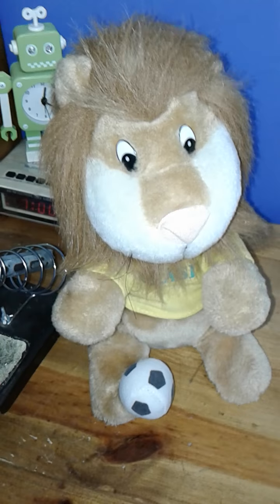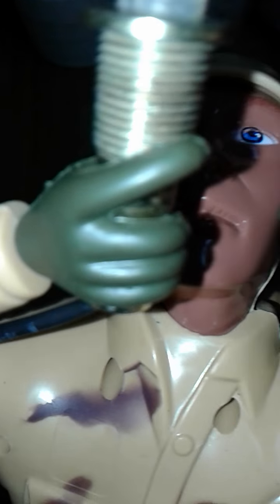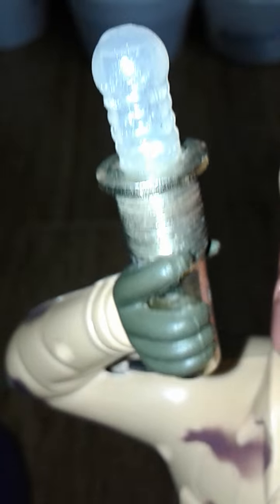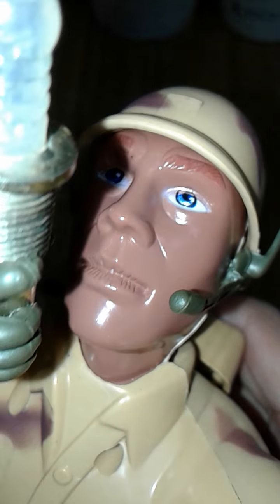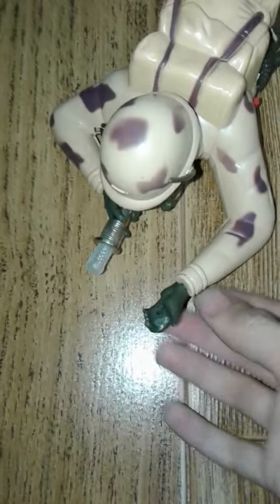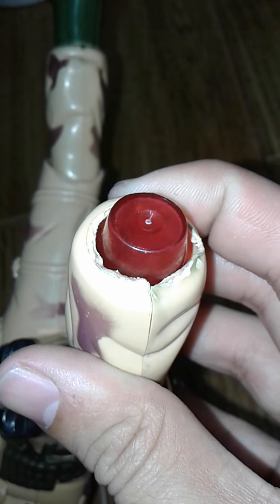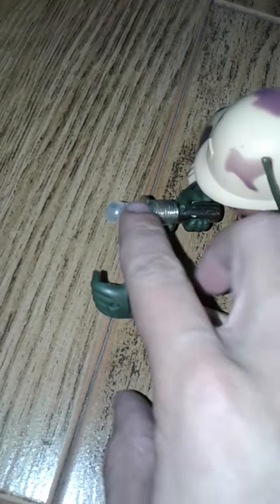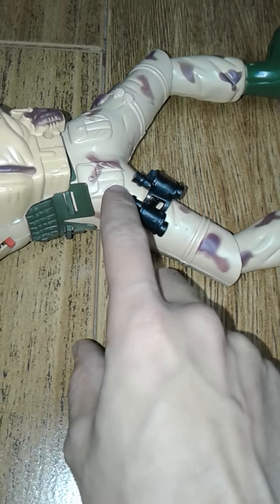Repairs update part 3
Sorry guys, the memory ran out as i said before...